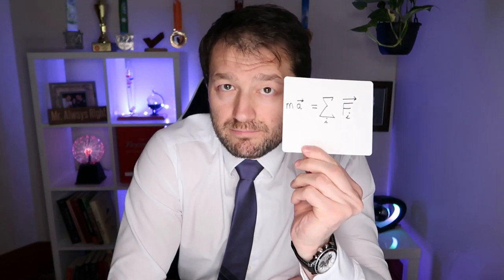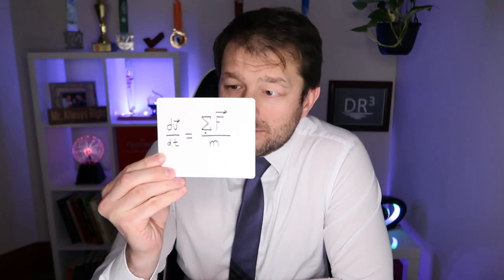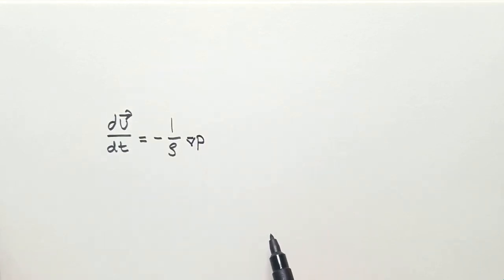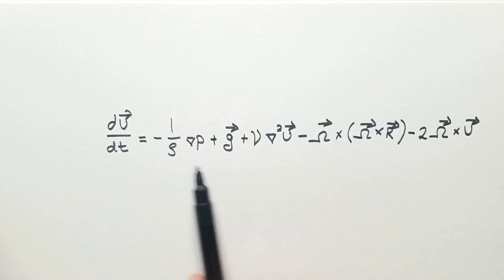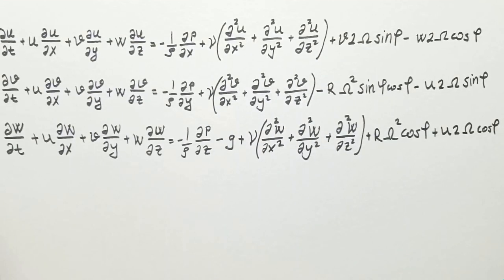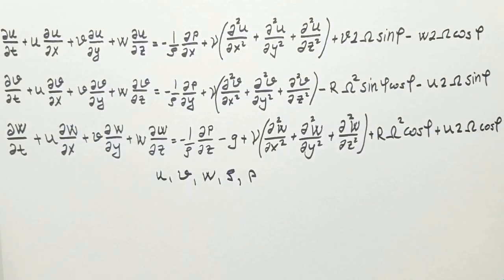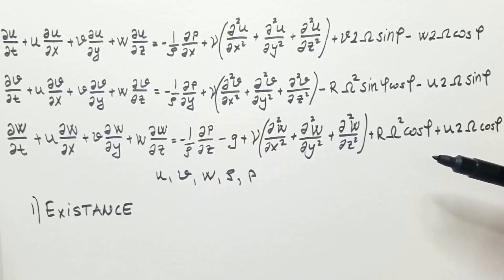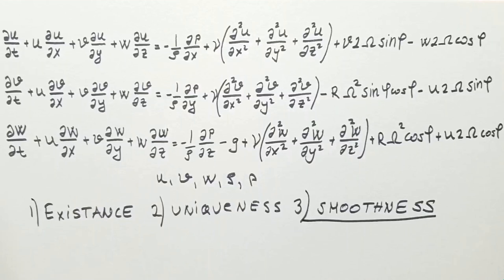Navier-Stokes Equations in Atmospheric Sciences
This video presents the Navier - Stokes equations that are used in atmospheric sciences and oceanography. The equations are formulated in a non-inertial frame of reference, so apparent forces (centrifugal and the Coriolis forces) are included in addition to the real forces (the pressure gradient force, gravity and viscous forces). Also, the Euler equations are discussed as the special case of the Navier - Stokes equations. The video also presents a collage of phenomena that are described by the Navier - Stokes equations.

Chapters:
0:00 Navier - Stokes equations in words
2:28 Navier - Stokes and Euler equations - Vector form
4:37 Navier - Stokes equations - Scalar form
7:43 Lack of analytical solution
9:36 Ser Geroge Gabriel Stokes in a search engine
10:46 Examples of phenomena described by Navier - Stokes equations